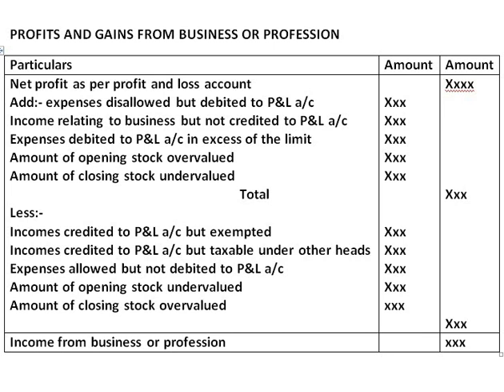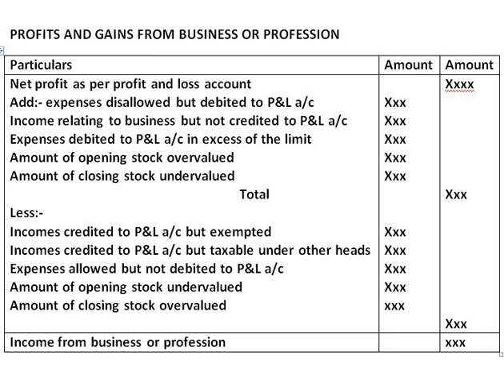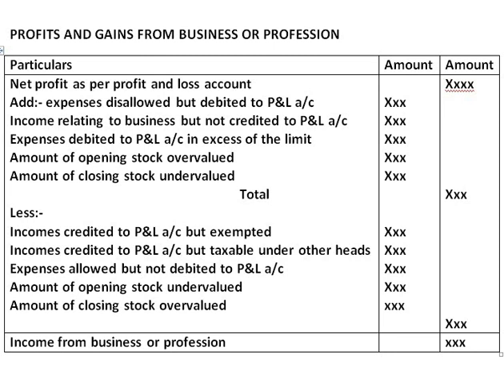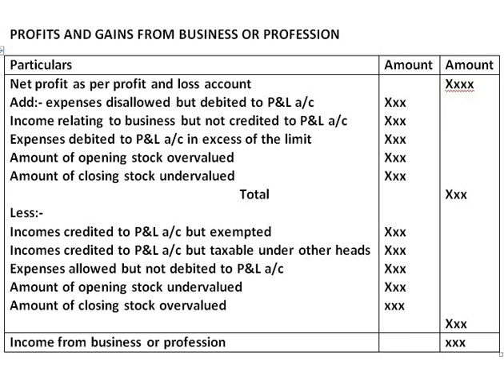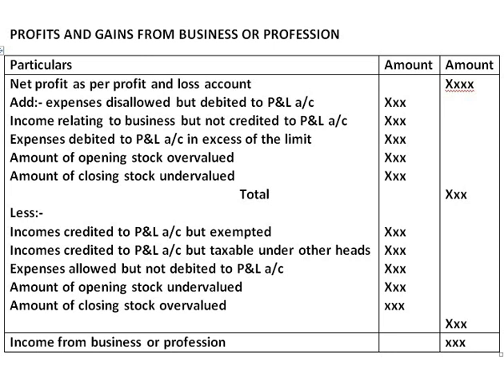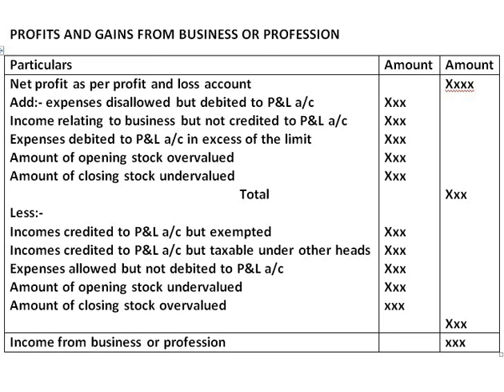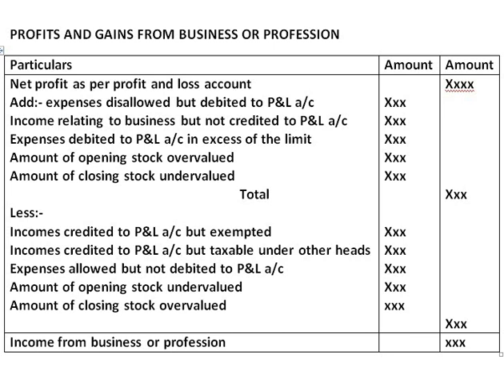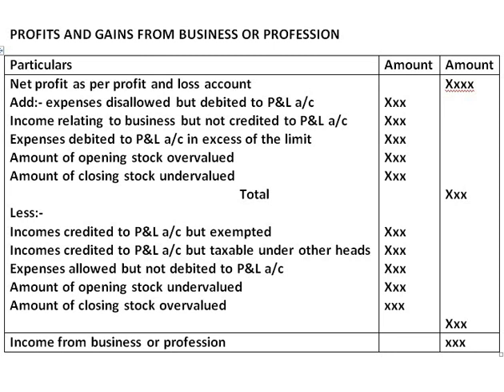Class 1 Business and Profession